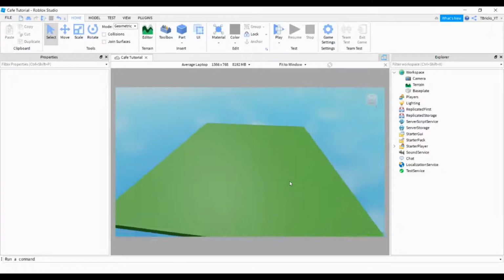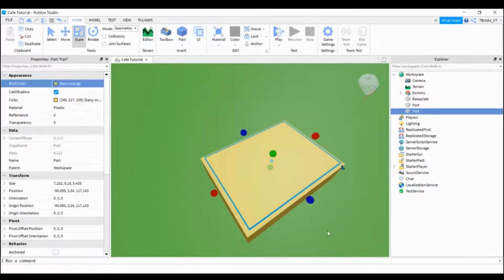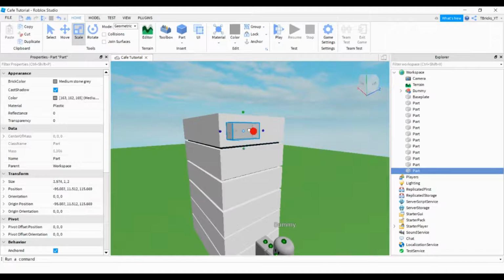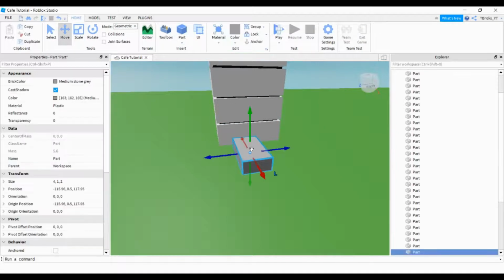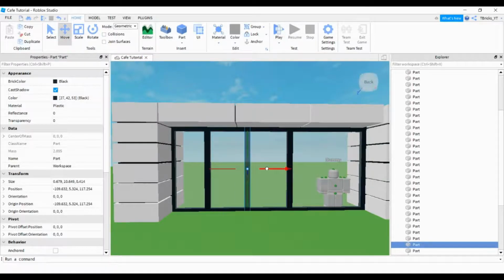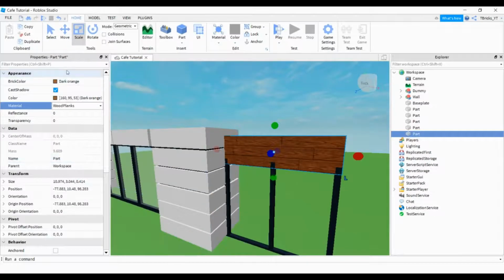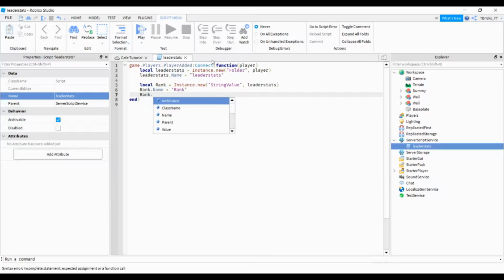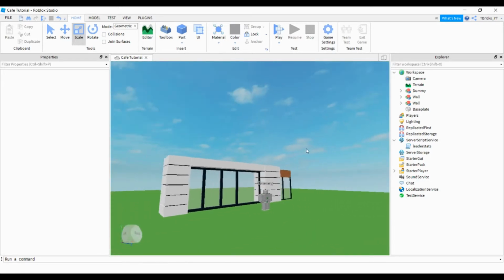How to build a Cafe in Roblox Studio | Part 1